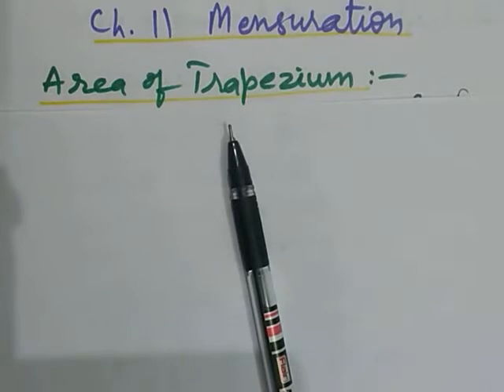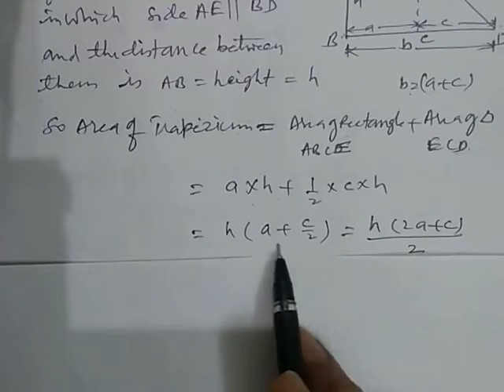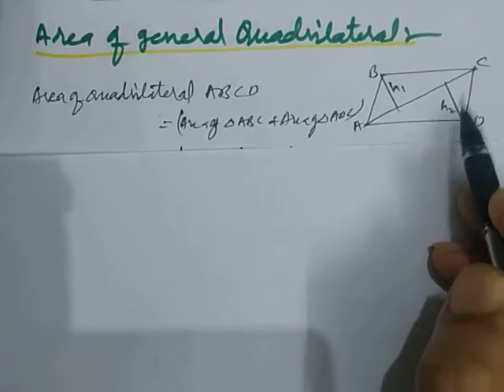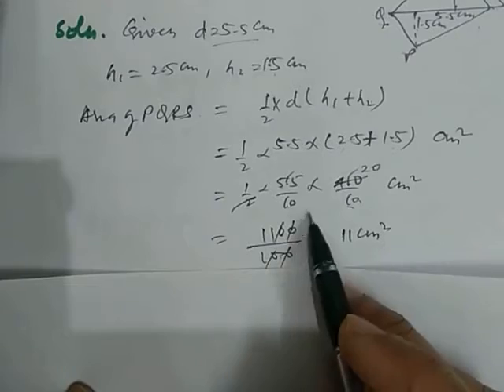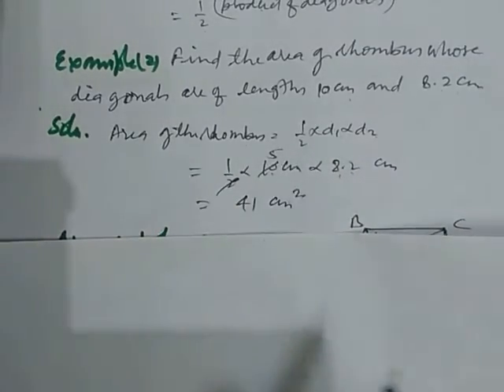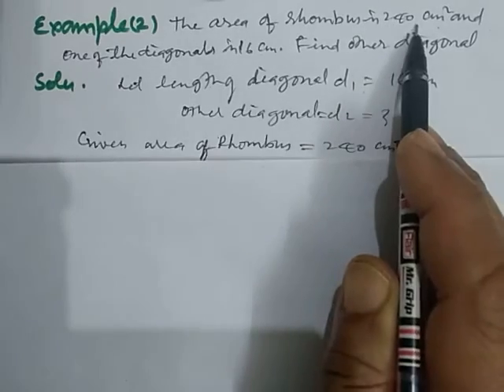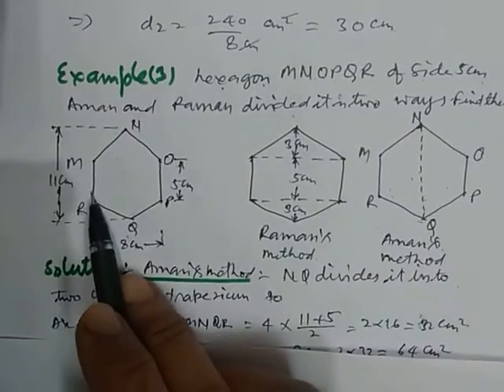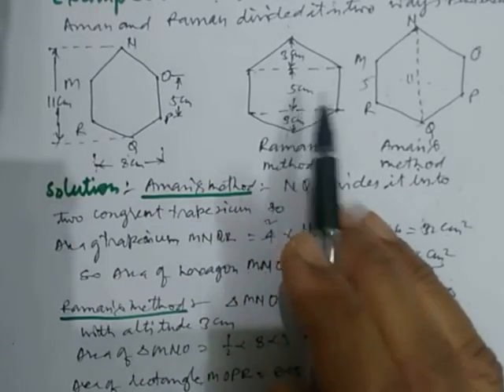Maths class for 8th ,ch.11 Mensuration, By I.C.Baleechwal on 09/12/2020 .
Area of trapezium, Area of quadrilateral etc